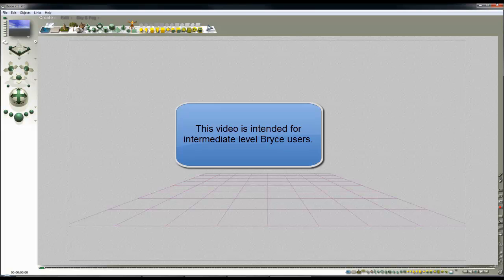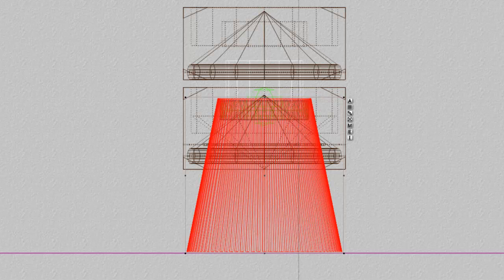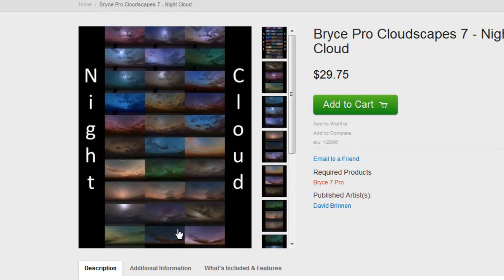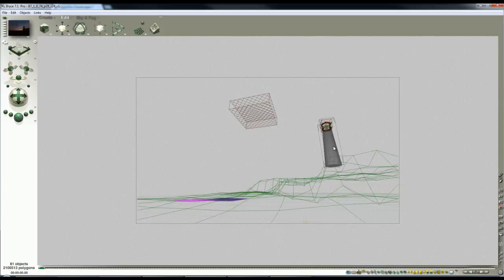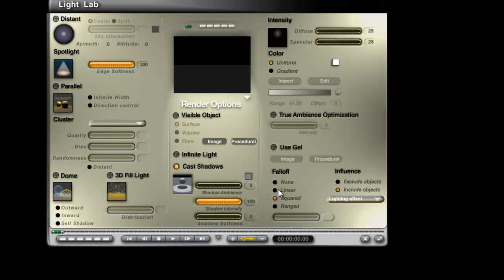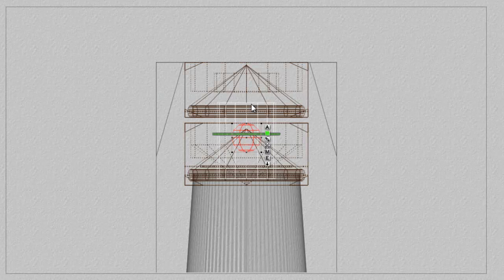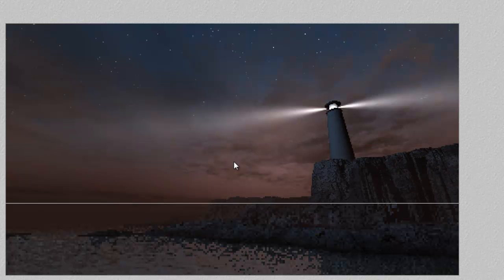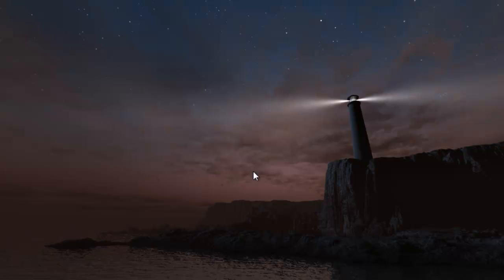Bryce lighthouse "light beam" effect - a 15 minute tutorial by David Brinnen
A Bryce 7.1 Pro tutorial aimed at people who are moderately well versed in Bryce and wish to expand their skills.  The tutorial covers the making of a simple lighthouse object, loading and combining two scenes and then creating a special effect for the light house light beam.  It is fairly fast paced, because the aim was to complete the scene in fifteen minutes.  Some additional text is included in the video, you may have to pause the video to read it.